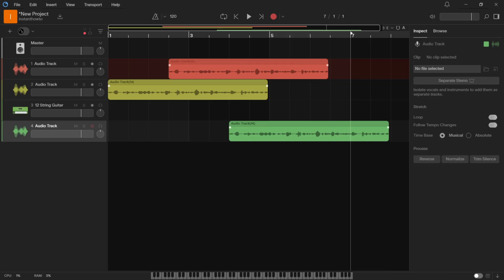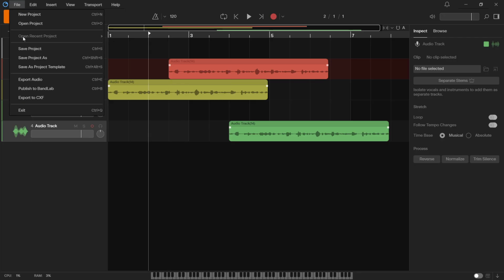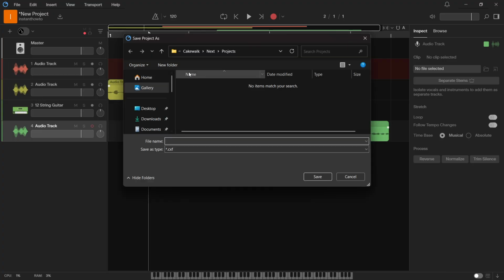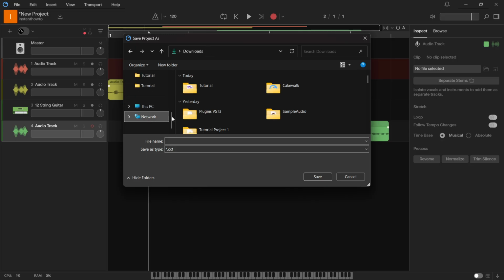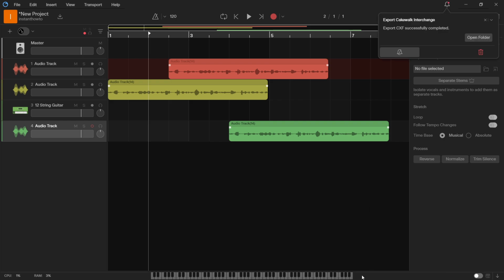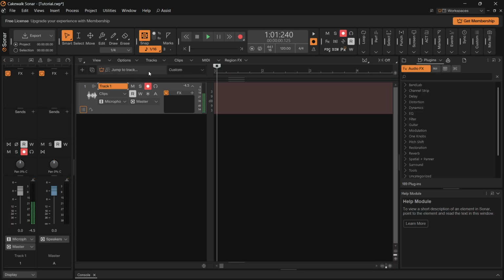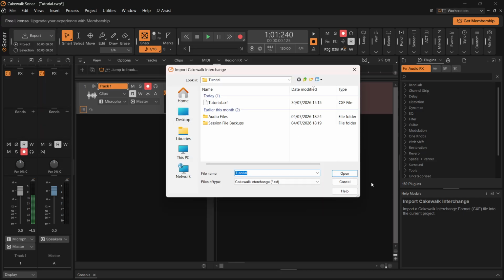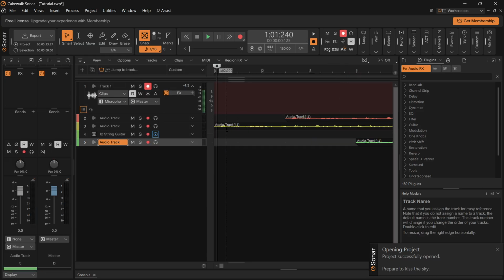How To EXPORT A Cakewalk Next Project To Cakewalk Sonar (QUICK & EASY) 2026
In this video, I'll show you how to export a cakewalk next project to cakewalk sonar. This is a full guide on how to transfer and share your projects seamlessly between Cakewalk Next and Cakewalk Sonar in 2026. In case you've been trying to move your work from cakewalk next to cakewalk sonar, this is the video you need to see!